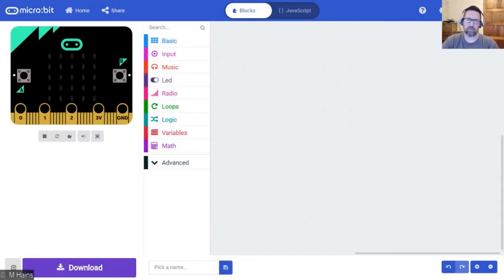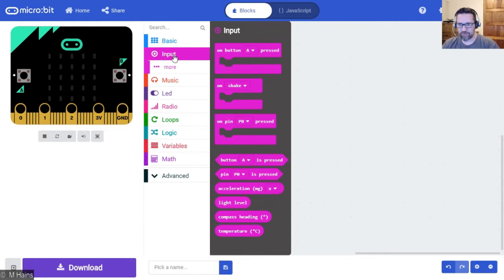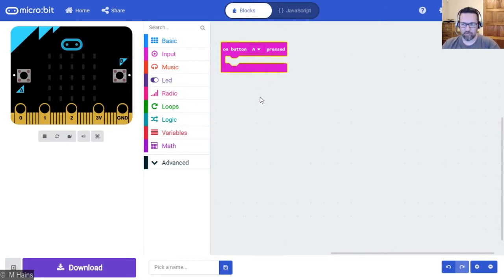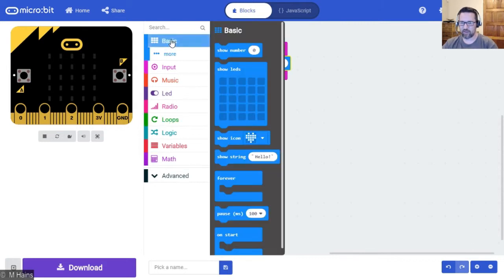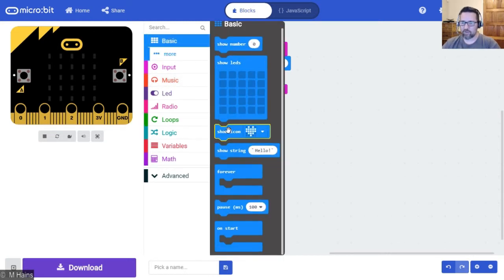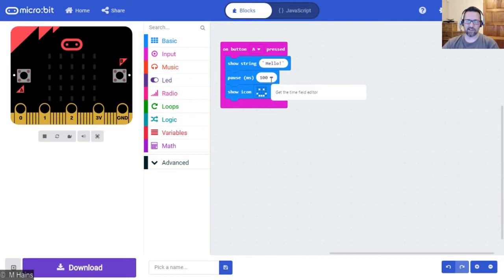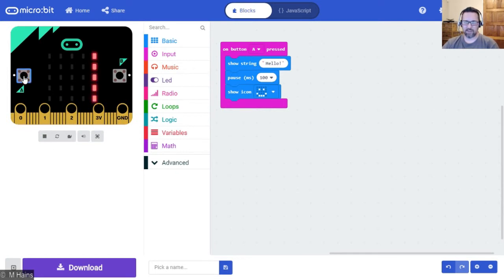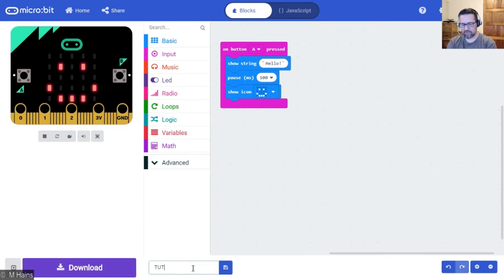Microbit Tutorial 5 - Inputs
Tutorial 5 - Inputs

The microbit responds to shaking and button presses as part of its input. Even tilting or turning the microbit around can be detected as input.